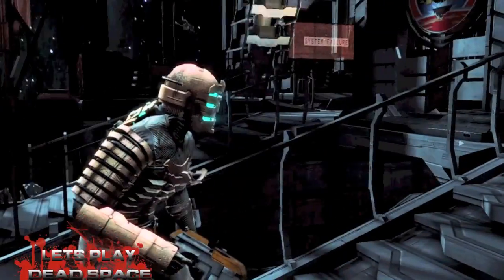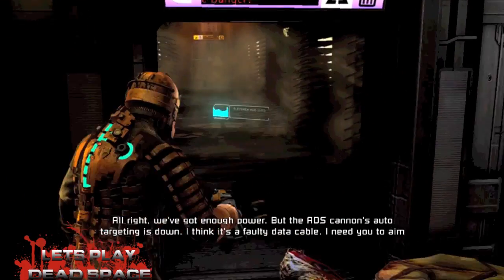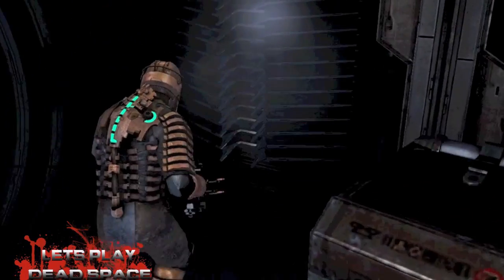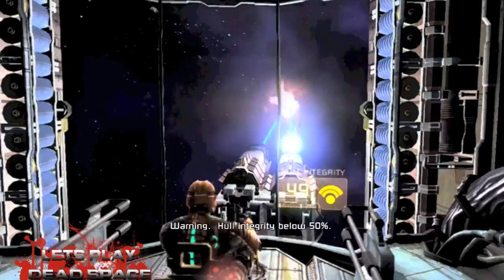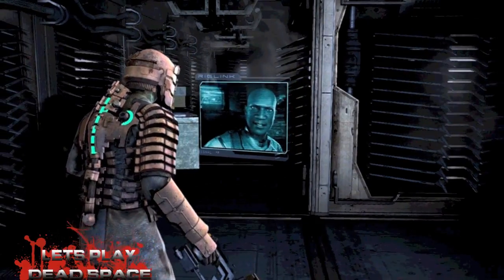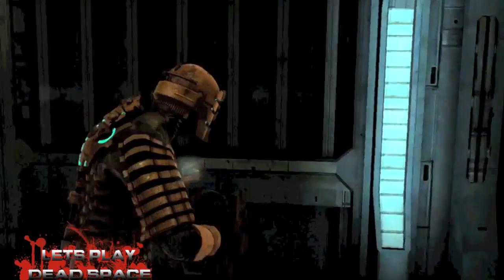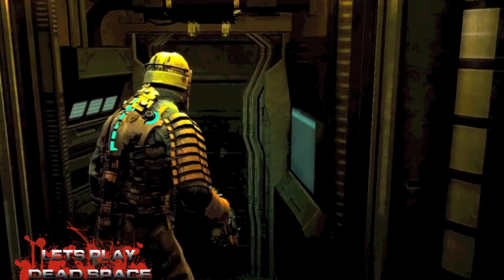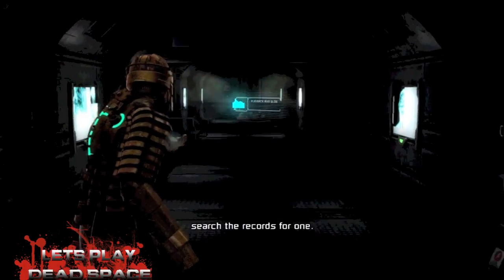Let's Play Dead Space... Again... Part 8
Y'know I just noticed it, but during those video calls with Hammond and Kendra, they do a pretty damn good job with the facial animations...